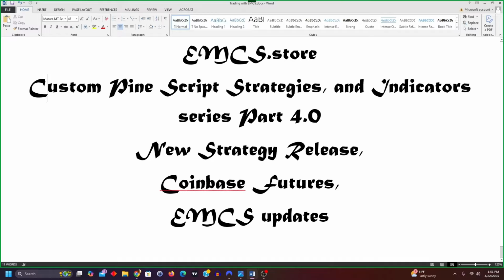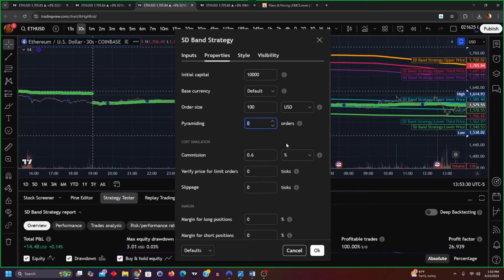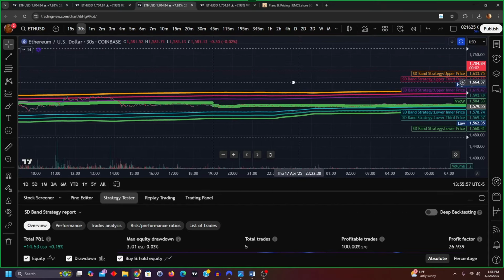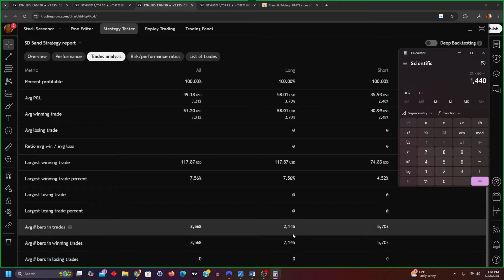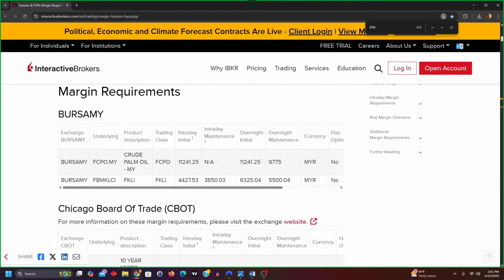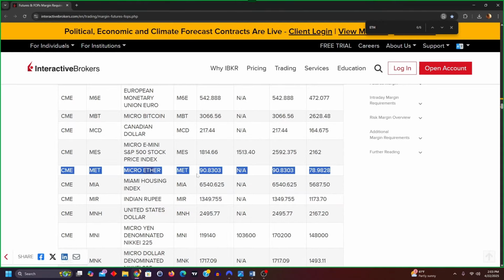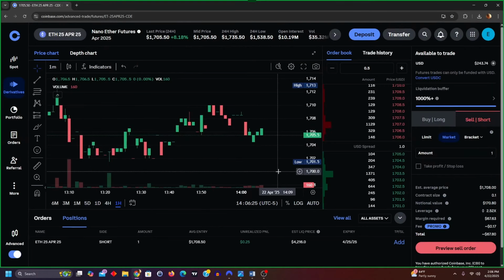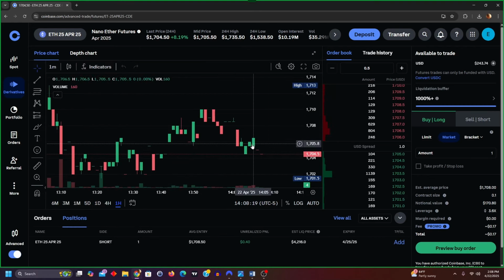New Trading Strategy Drop, and Coinbase Futures Update.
Part 4.0 of our series on EMCS proprietary custom pinescript strategies and indicators for tradingview

This is part 4.0 of our video series showcasing some of what we have developed, and our capabilities. This video highlights another high probability, high profitability trading strategy in pinescript for tradingview. In this example we highlight a use case for one of our Best Coinbase Futures Trading Strategy and other securities and derivatives

At EMCS.store we offer our services for developing your own custom Pine Script strategies and indicators for Tradingview on an hourly contracting basis for our coding and consulting service, as well as access to our current and future custom suite of custom strategies and indicators including this one.

If you are interested in our business, our high probability, high profitability trading strategies in pinescript for tradingview, and access to our strategies and indicators, and/or our services, we can be reached here:

Our Long Format Videos on some of our offerings, and some of how we use them: